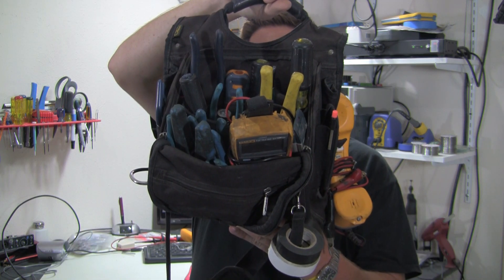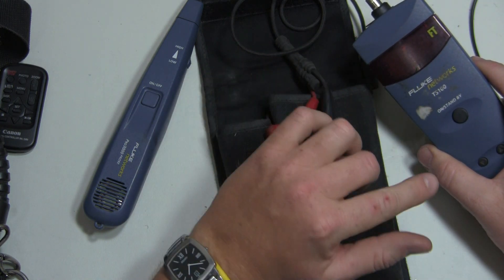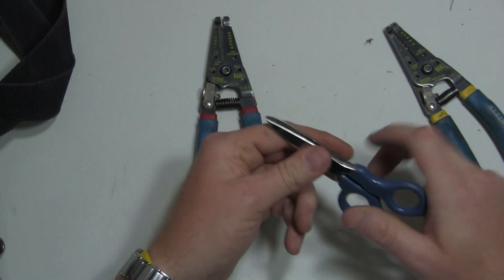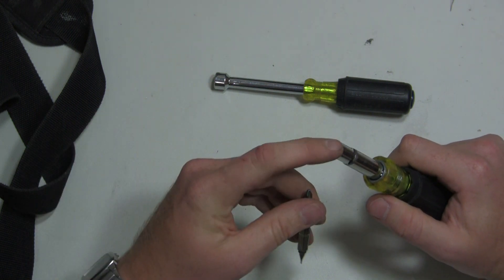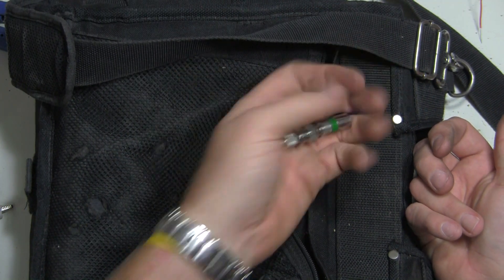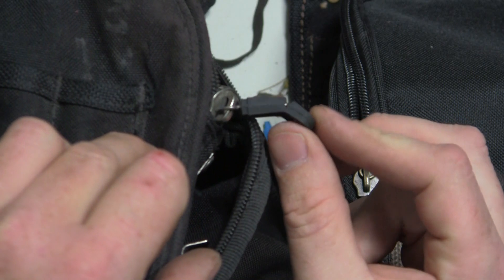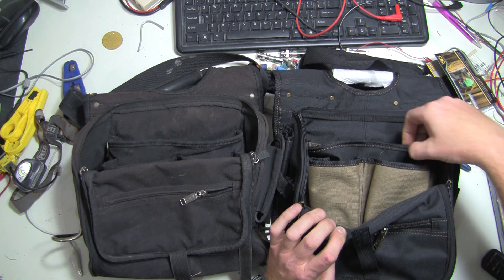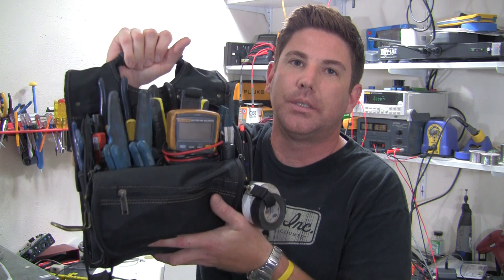ACF 003: What's in my tool bag CLC 1509 review & giveaway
I bought a new CLC 1509 tool bag so it's time to replace the old one. This bag gets 4.8 out of  5 STARS from me. The old one is still going strong and has lasted me 10 years. It only made sense if I was going to review it to buy a new one as well. So you get to see the before and after of being in the field for a decade. These days it's hard to find something that last 10 years or more! I have no doubt this bag will!

I also briefly talk about the hand tools that I carry in my bag.

I'm interested in knowing what you carry in your tool bag. Please leave in the comments below.

Additional links. I know there's a bunch!

CLC 1509 and others

Fluke TS 54

Fluke TS 52 Pro

Fluke TS 100

Fluke 117

Klein

Ideal

Channel Lock

Mike Sandman (This is a great website for telephony information)

Plato hand tools

Petzl head lamp

Cable Pro

Time Domain Reflectometry